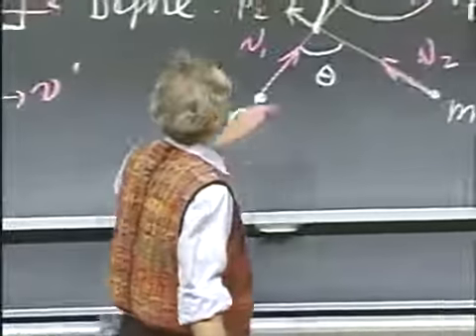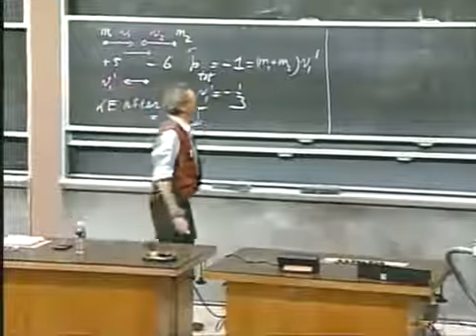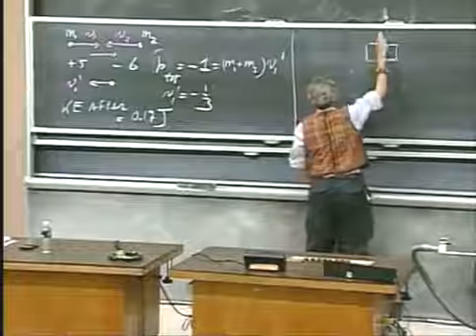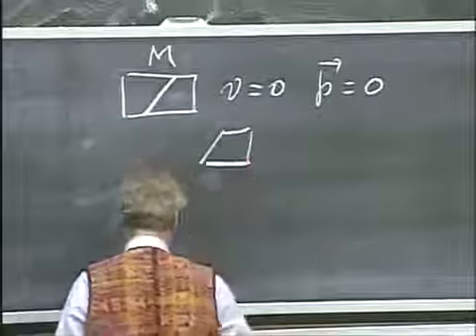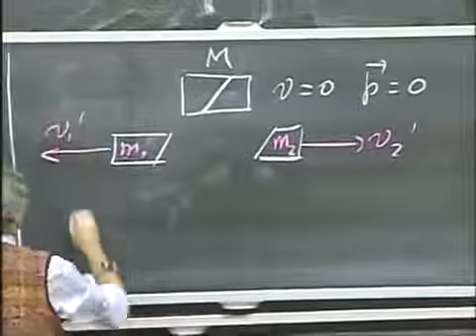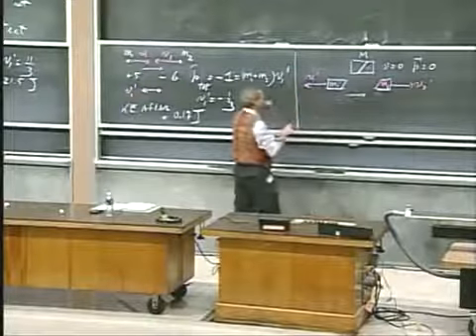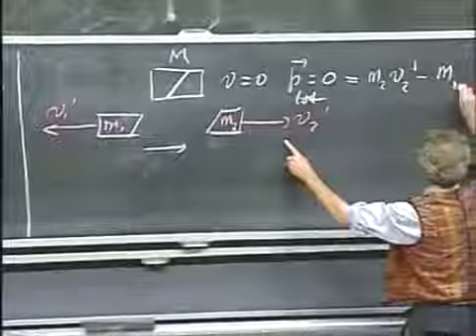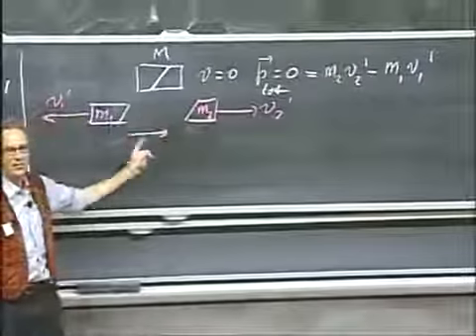Classical Mechanics, Momentum, Inelastic Collisions, Increase in KE